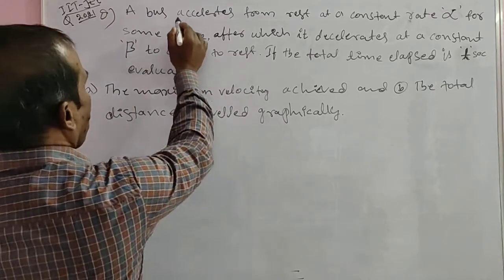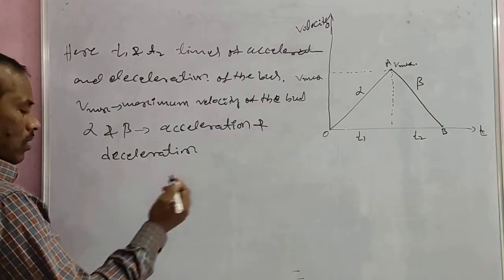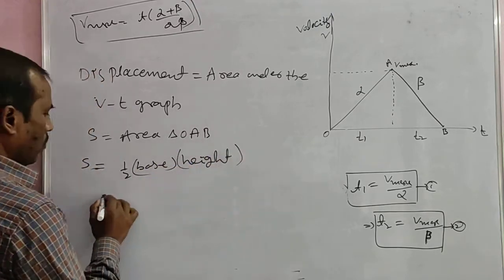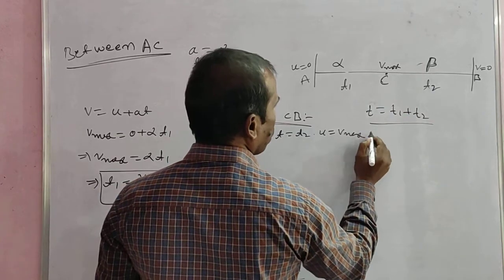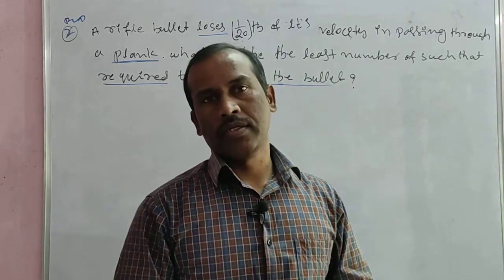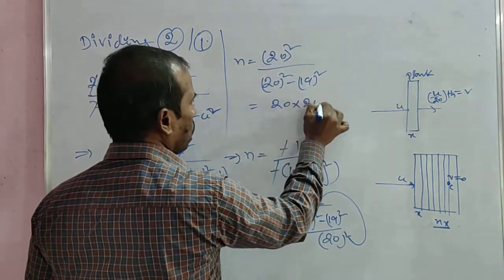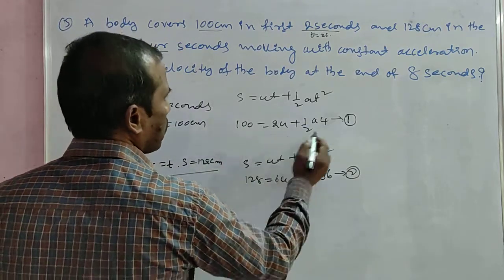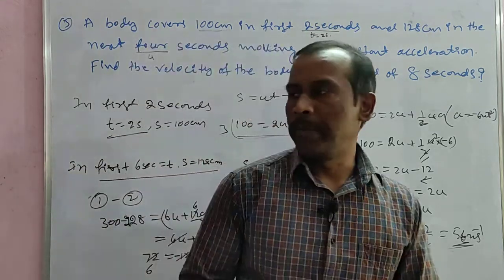#7 / IIT-JEE Mains & NEET// Previous Numerical Problems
#7 / Motion in a straight line-3: Previous Numerical problems for IIT- JEE mains and Neet